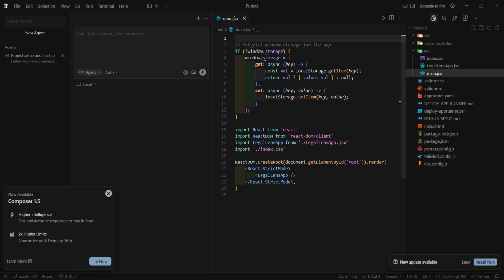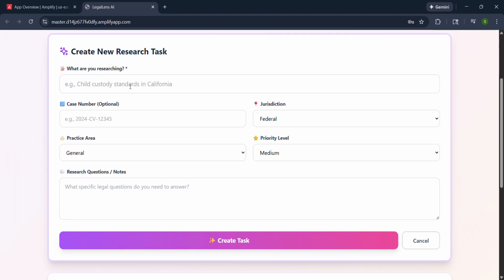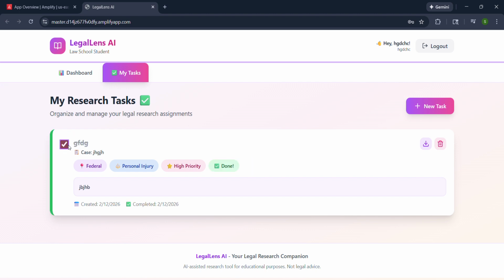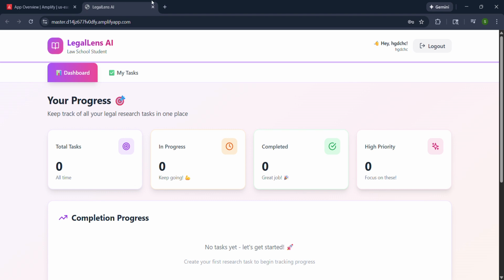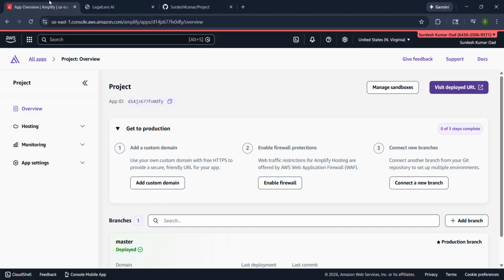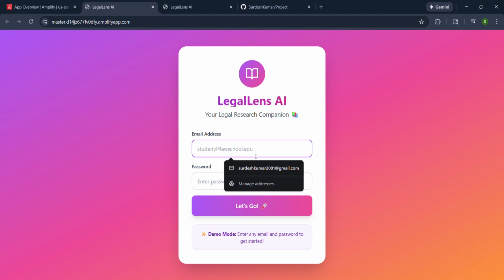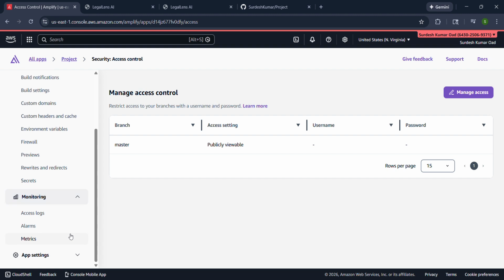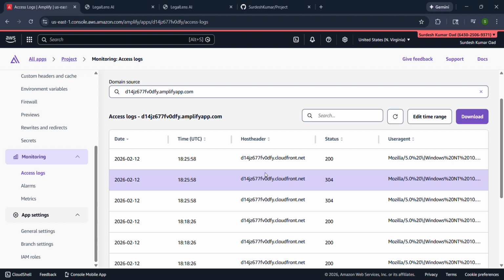LegalLens AI – Full Stack Architecture & AWS Amplify Deployment Walkthrough